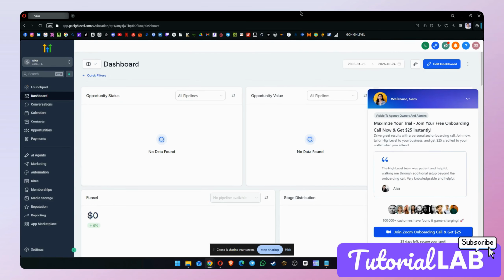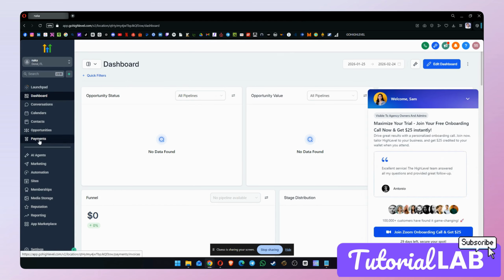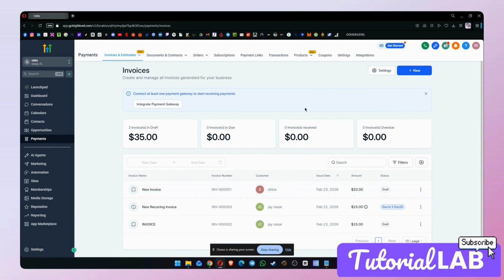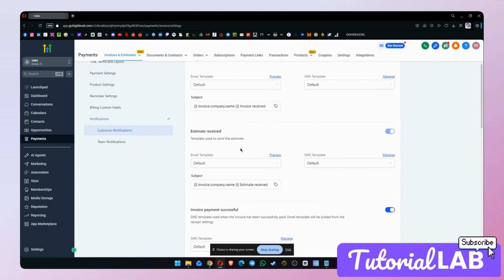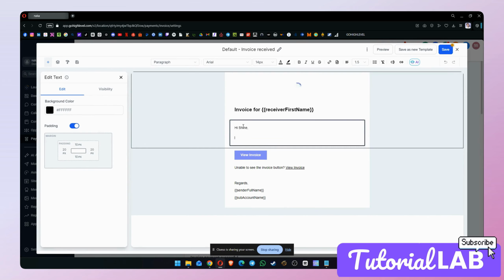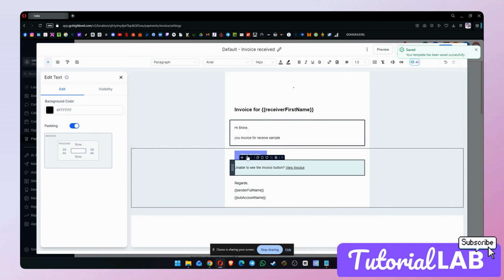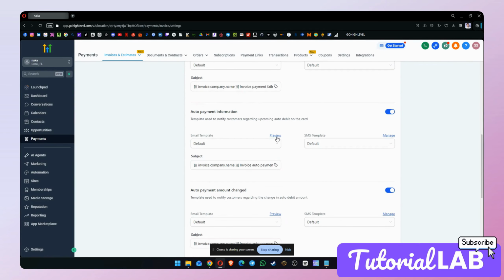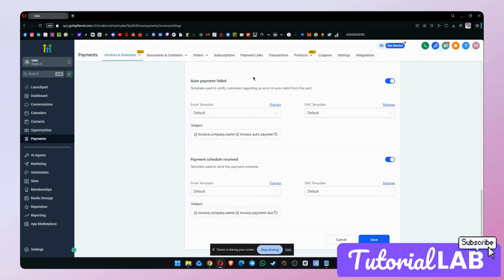How To Edit Invoice Message From Gohighlevel (Step By Step)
How To Edit Invoice Message From Gohighlevel

Hello everyone! Want to customize the message that appears on your invoices? In this guide, “How To Edit Invoice Message From GoHighLevel”, I’ll walk you step by step through updating your invoice message settings. If you’ve been searching for “GoHighLevel invoice” or “edit invoice message GoHighLevel,” this beginner-friendly explanation will help you get started the right way.

You’ll learn how to access the Payments or Invoices section, edit default invoice notes, customize email messages sent with invoices, and personalize payment instructions.

By the end of this guide, you’ll understand how to edit invoice messages in GoHighLevel, improve client communication, and present a more professional billing experience.